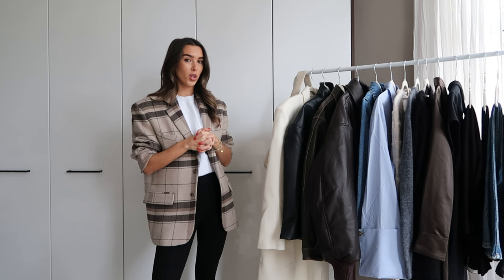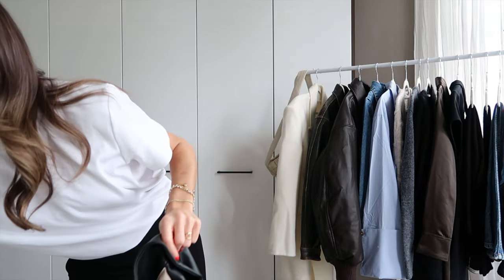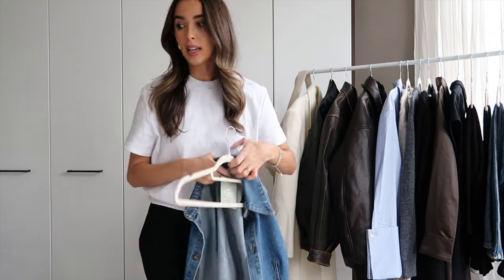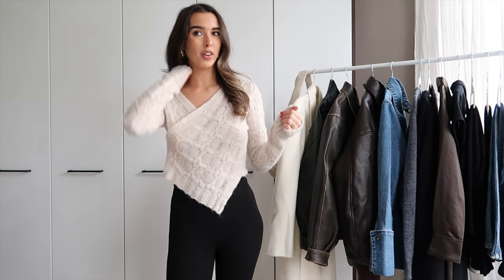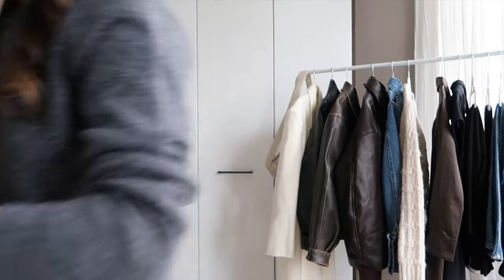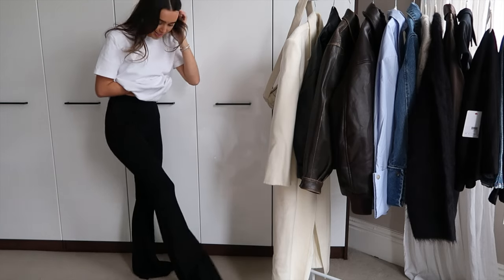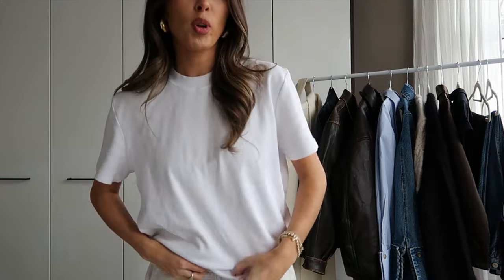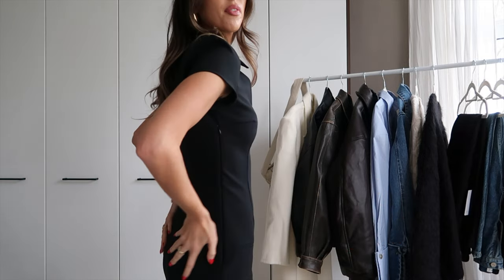WHAT'S NEW IN MY WARDROBE & TRY ON HAUL | Matches, H&M, Net-A-Porter, Zara & More | Milly Hobbs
Hello Lovely People! Welcome to my FIRST fashion video - eeek. I'm very excited to start doing more of these so do let me know any ideas or anything you'd like me to film next. Everything is linked along with sizing below. Hope you enjoy! Lots of love, Mills x

LINKS:

1. Pixie Market Coat (S)
2. H&M Cropped Leather Jacket (S)
3. Source Unknown Vintage Leather Jacket
4. Pixie Market Padded Bomber (OS)
5. H&M Denim Shirt (8)
6. H&M Blue Cuff Shirt (S)
7. Zara Asymmetric Knit (S)
8. H&M Grey Cardigan (S)
9. Toteme Black Mohair Knit Fux3YgBv4wmZgJQjQ (M\L)
10. Frankie Shop Black Trousers
11. Raey Knit Flared Trousers
12. Reformation Jeans (25)
13. Raey Black Tapered Jeans
14. Adanola Grey Tracksuit Bottoms
15. Mango Brown Satin Dress